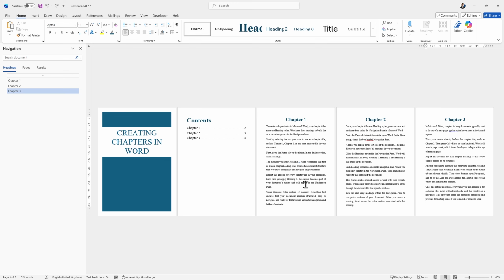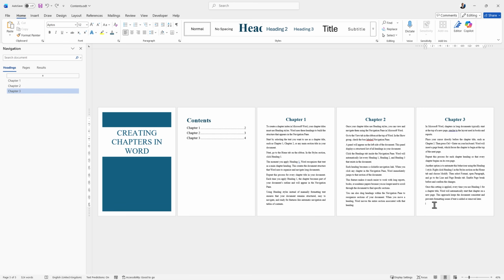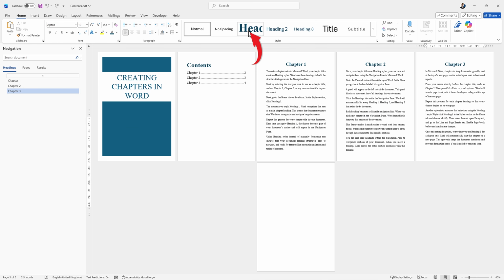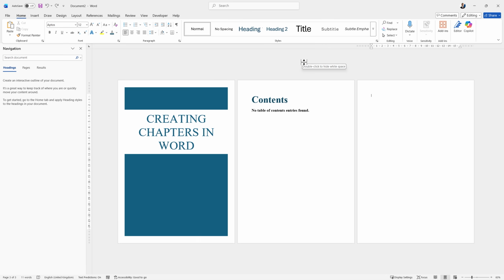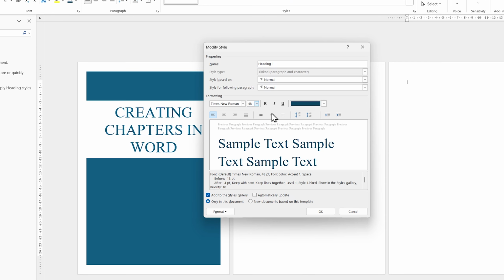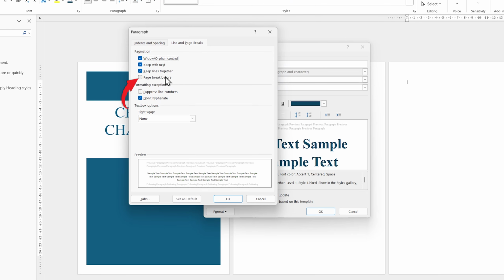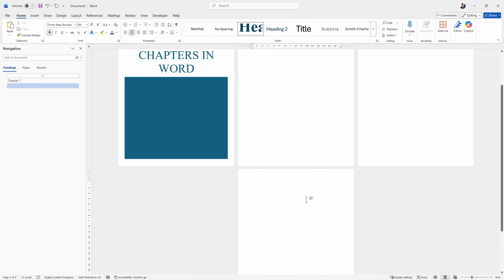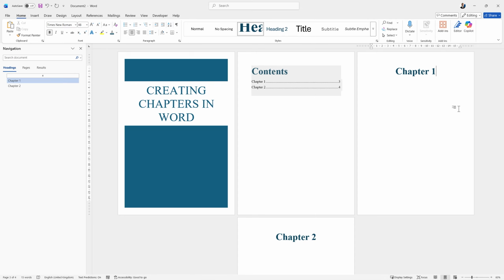How To Create Chapters in Word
Learn how to create automatic chapters in Microsoft Word that always start on a new page and appear in a clickable navigation pane and table of contents.

⏱️ TIMESTAMPS
00:00 – Problem: Scrolling Long Documents
00:17 – Example: Chapters + Navigation Pane
00:30 – Why Heading Styles Matter
01:04 – Auto Chapter Creation (Heading 1)
01:25 – Update Table of Contents
01:41 – Modify Heading 1 Style
02:02 – Customise Font, Size & Alignment
02:28 – Add Page Break Before (Critical Step)
02:46 – Apply Heading Style to Create Chapters
03:03 – Create Multiple Chapters Automatically
03:14 – Navigation Pane Updates
03:19 – Update Table of Contents
03:31 – Navigate Between Chapters (Ctrl + Click)

📖 YOU'LL LEARN
✔ How to create chapters in Microsoft Word
✔ How to make chapters start on a new page automatically
✔ How to modify heading styles
✔ How to use “page break before” correctly
✔ How to create a clickable navigation system
✔ How to update your table of contents

— Chapters not starting on new pages
— Navigation pane not showing headings
— Table of contents not updating
— Headings not structured properly
— Document hard to navigate